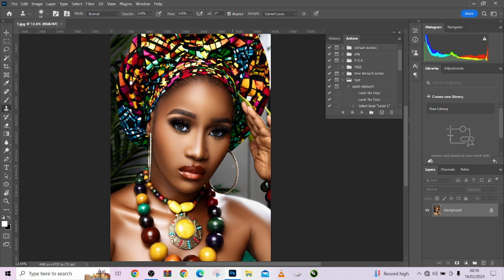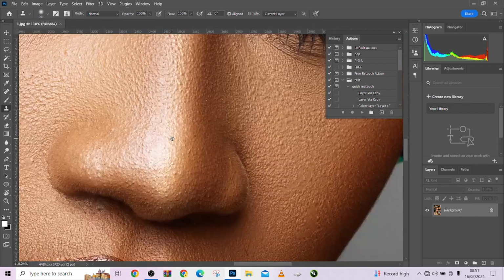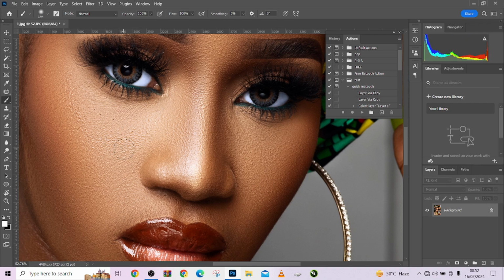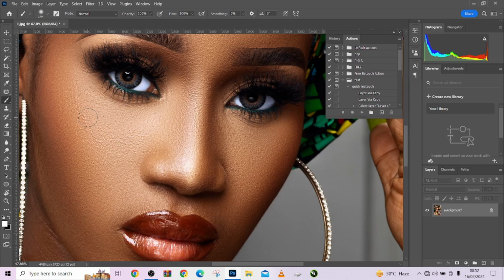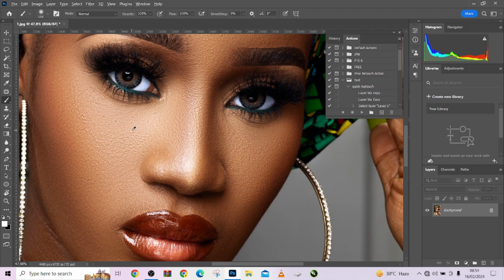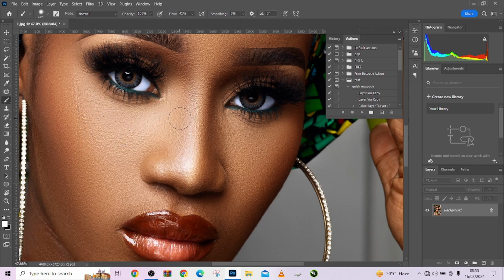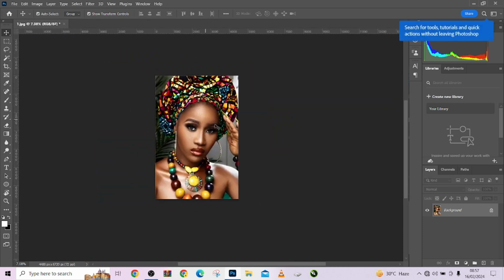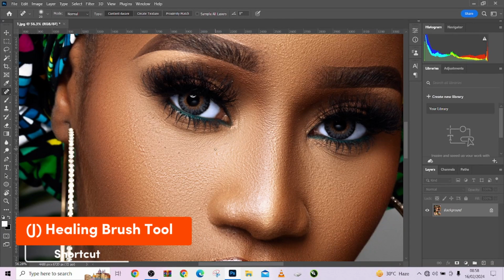Top Keyboard Shortcuts for Retouching in Photoshop Beginners Tutorial Revealed!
Welcome to our beginners tutorial, where we show you the best keyboard shortcuts to learn Photoshop retouching, the ultimate guide to mastering the art.  Come along as we explore the depths of Photoshop shortcuts and discover how to improve your retouching abilities to new levels!